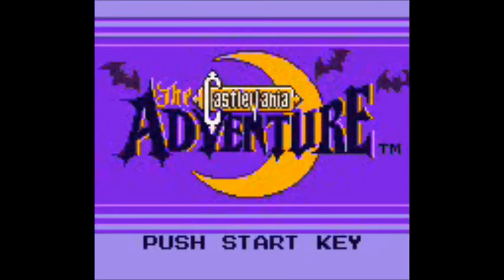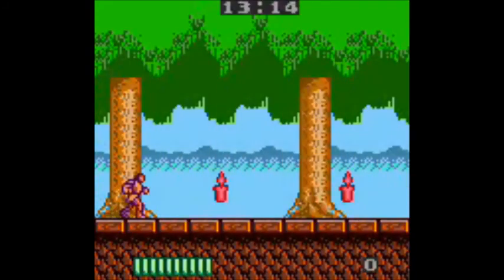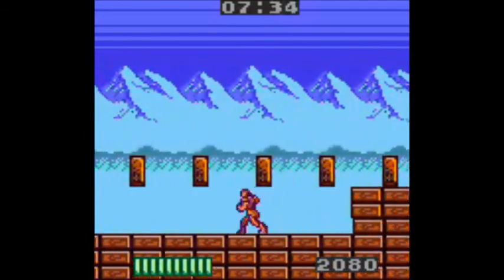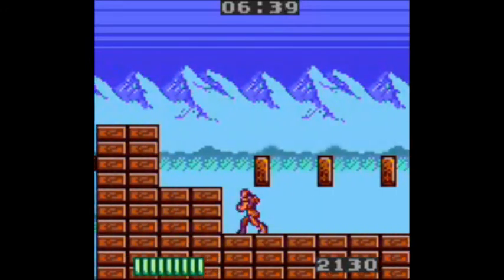Castlevania The Adventure for the Gameboy Color with Mikey's Videogame Madness Commentary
Retro and contemporary videogame playthroughs with and without commentary! There's also product overviews,my thoughts and local and tourist videos of around town. There's even the occasional random, super sweet,fantastic video thrown in for good measure! Also if you would like to request a game for me to play and make a video of with commentary send me a message with your desired name to be added in the video along with the games name and the console it's on. There is a video with a list of contemporary games I'm willing to take requsts for on the Mikey talks playlist. If you have a Facebook account there's a link for a text based list on Facebook in the about section of my main Youtube channel page or the notes section on my Facebook page. If you do not want to choose a game from that list I am currently accepting requests for games on the following consoles:

- Michael